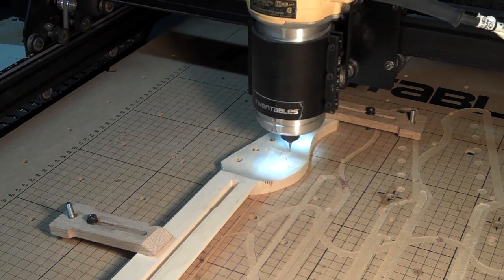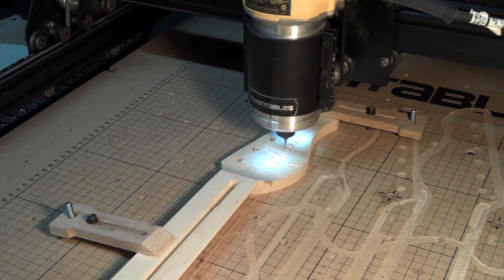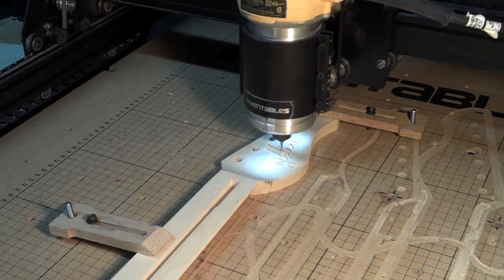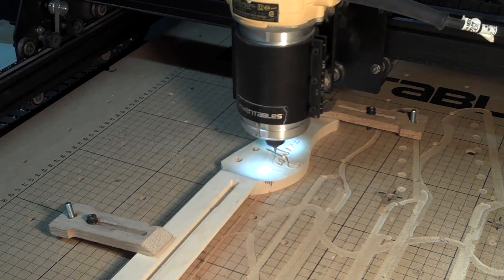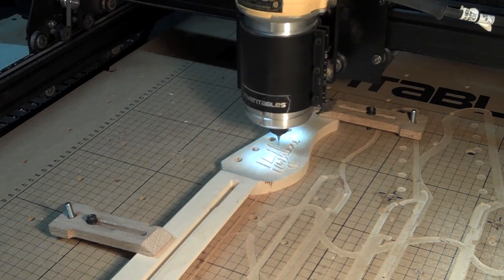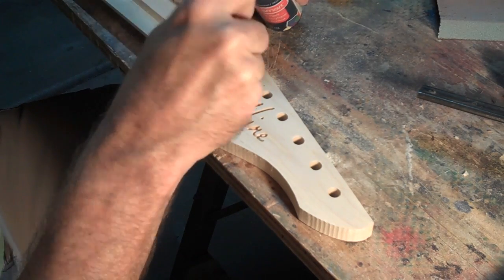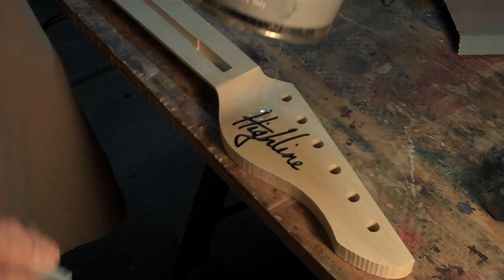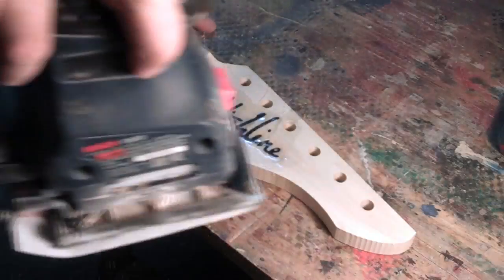How I Add A Logo To A Guitar Headstock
This video is about how I use an X-Carve CNC machine to cut my logo design into the guitar headstock.